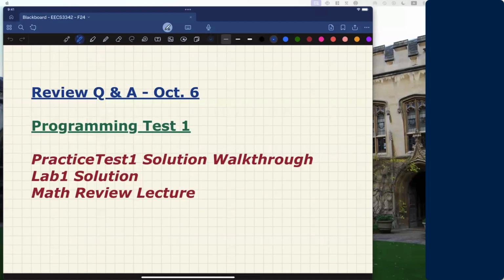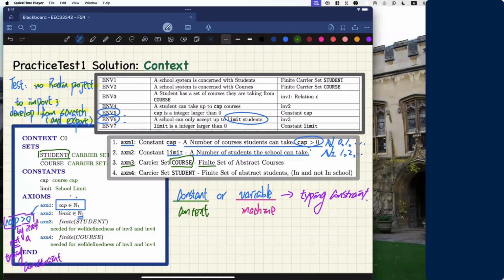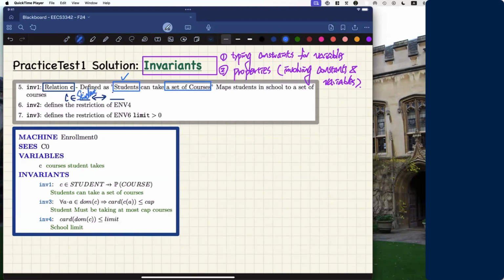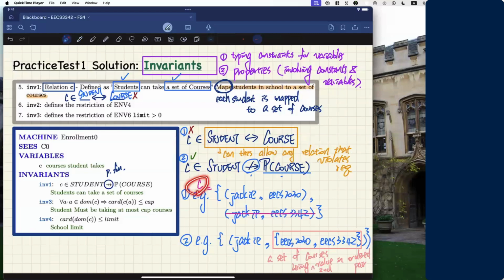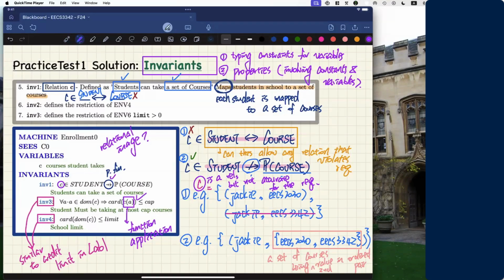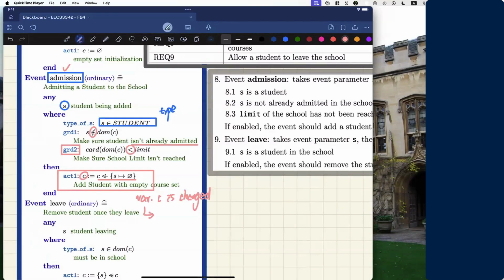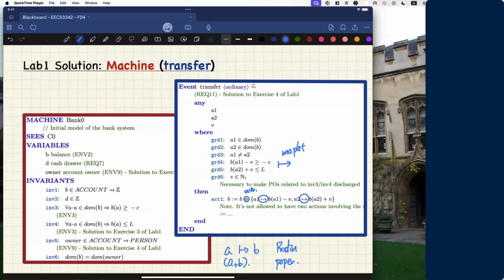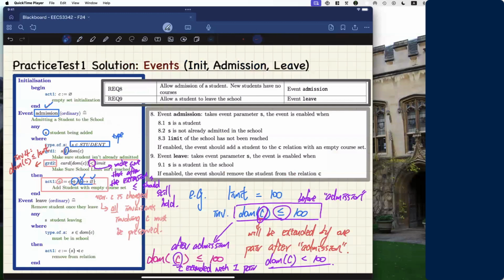[HD] EECS3342 F24 - 2024-10-06 - Programming Test 1 Review Q&A